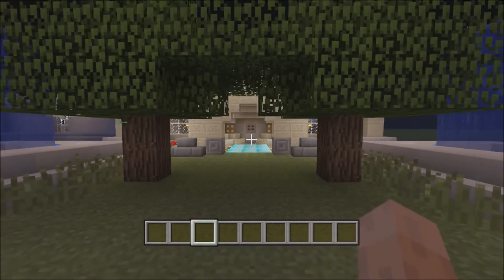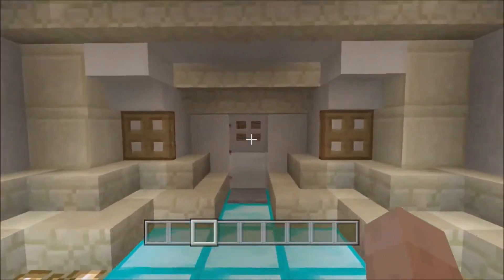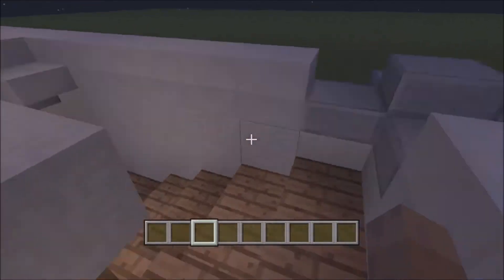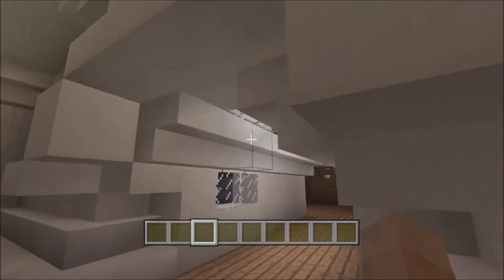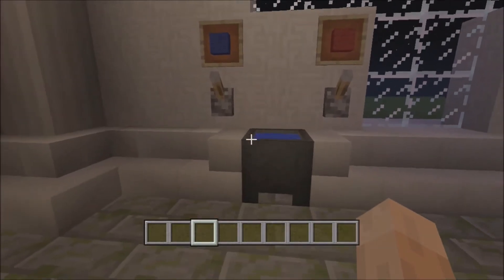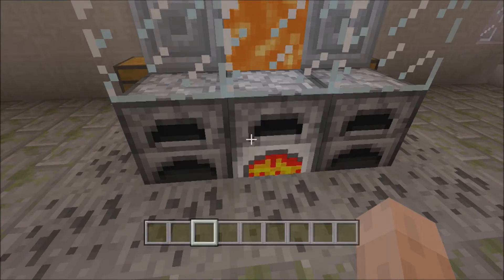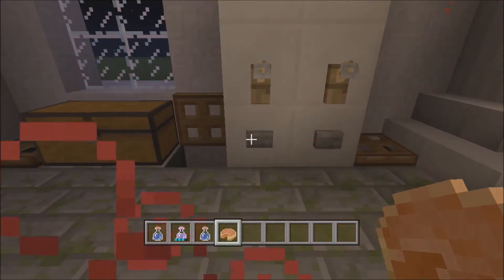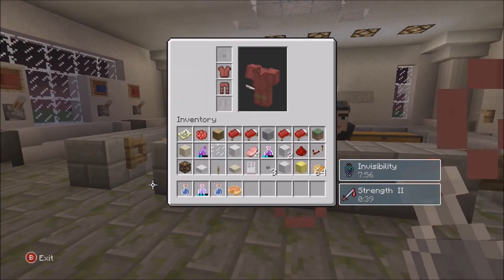Minecraft How to Build Episode 2: MANSION KITCHEN!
We are finally back! If you have been HUNGRY for more videos, than this kitchen episode will be perfect for you!!